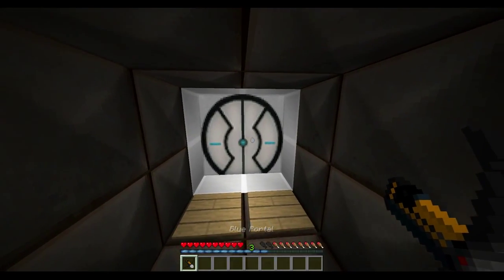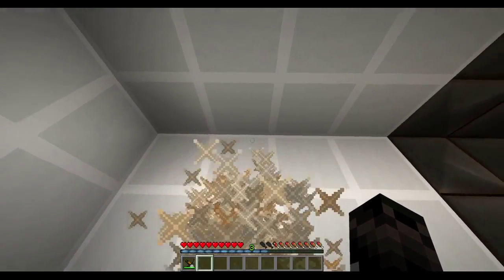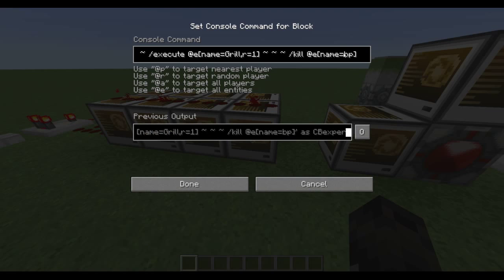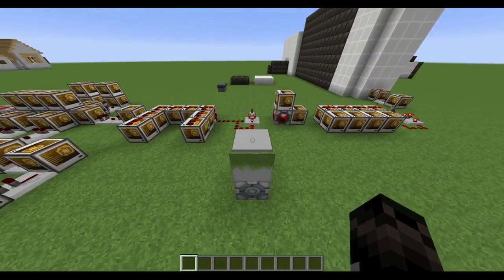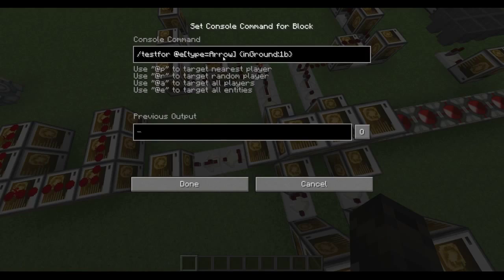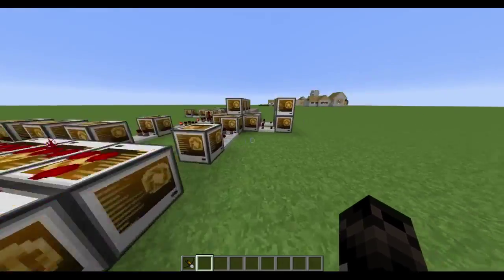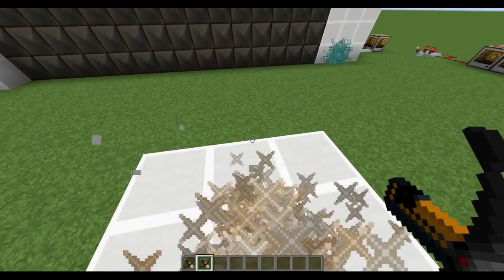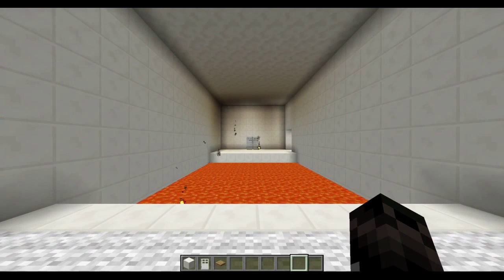Portal 2 In Vanilla Minecraft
Today I have made portal 2 in vanilla minecraft with command blocks!